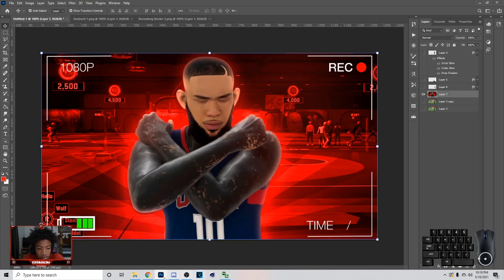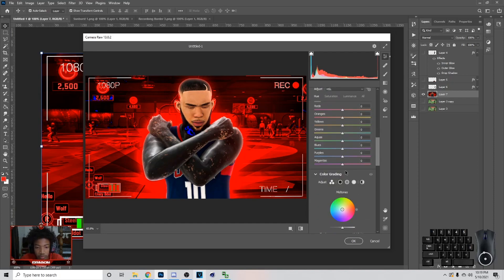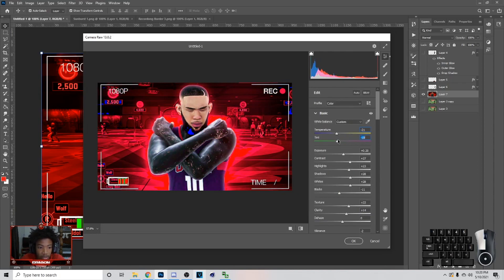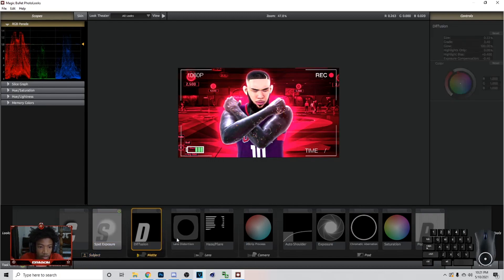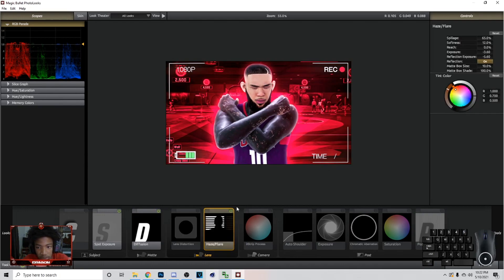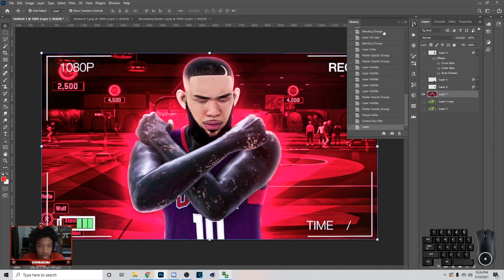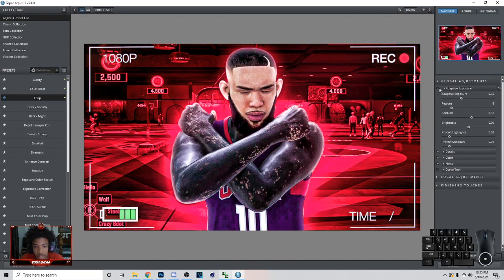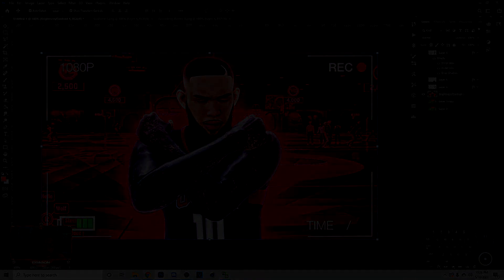Photoshop Tutorial: How To Use Camera Raw Filter, Magic Bullet, and Topaz Labs on 2K Designs!